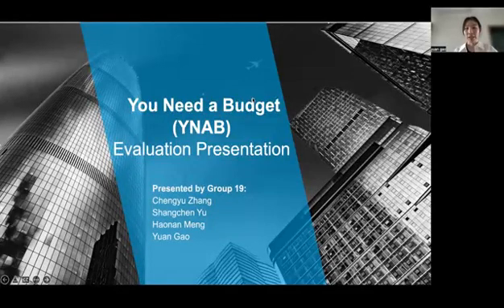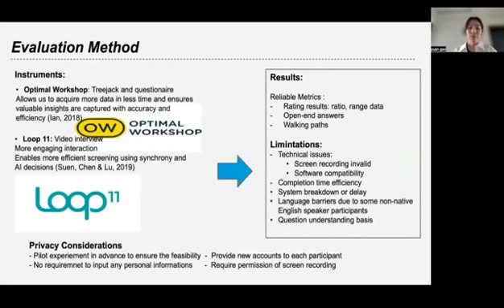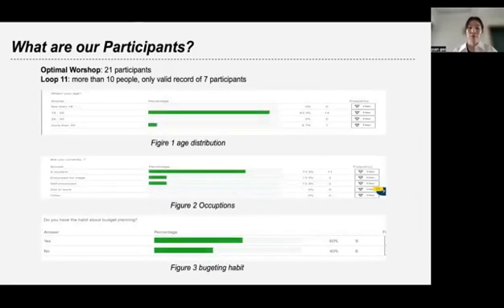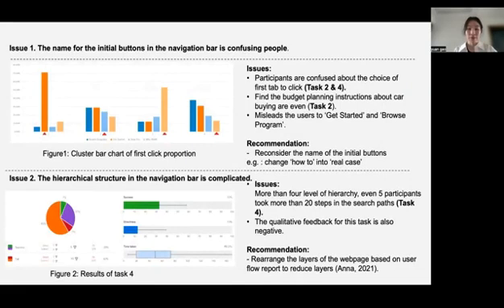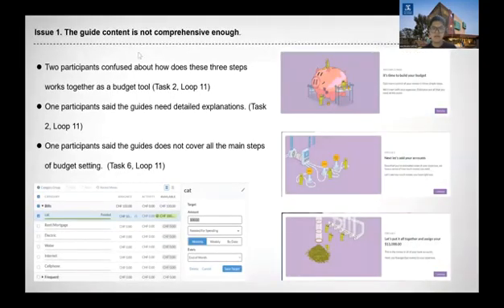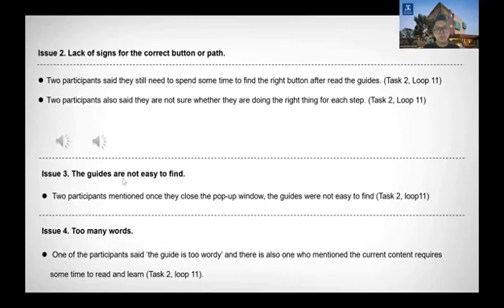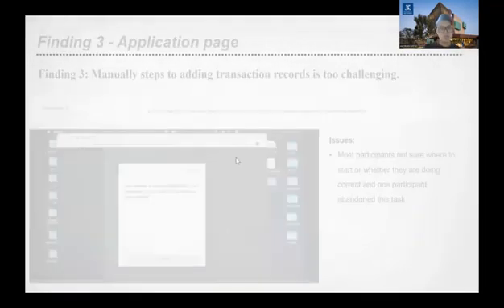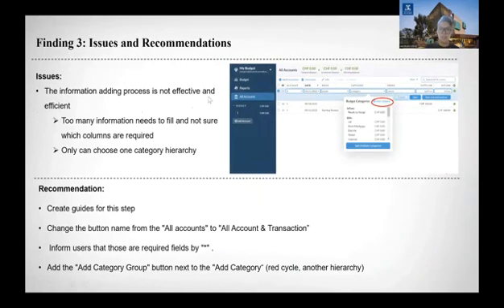group 19 evaluation presentation